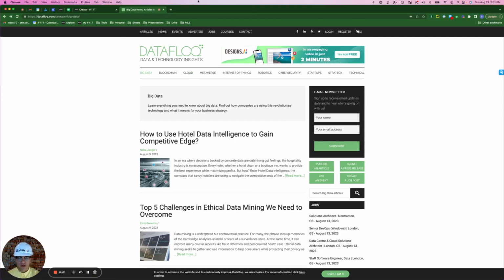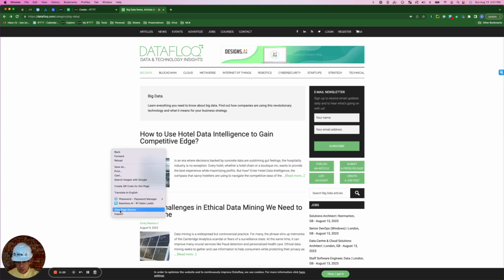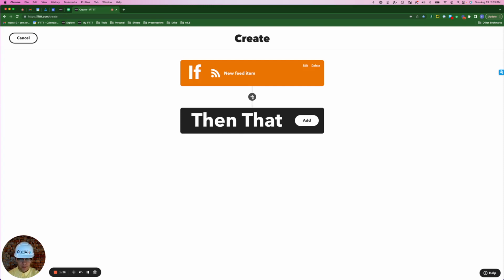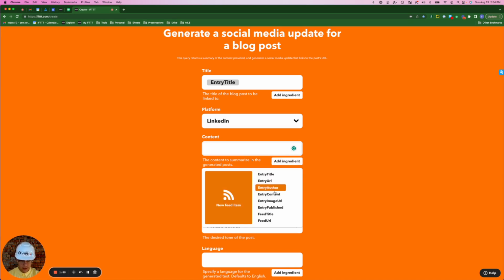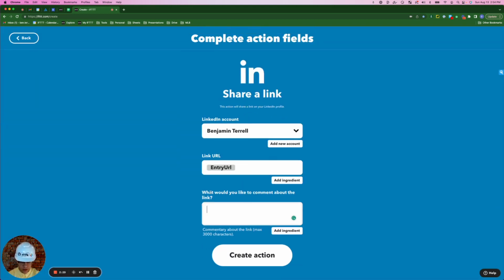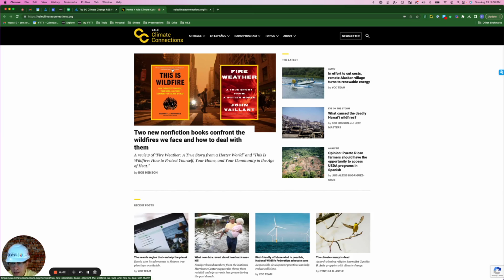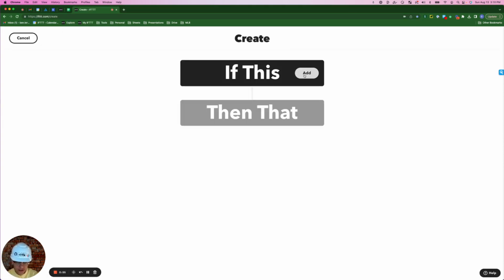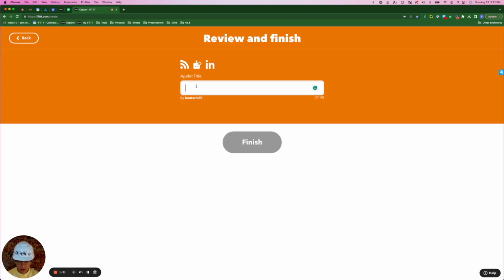How to Automate LinkedIn - Connect LinkedIn with 1000 Apps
Want to stay active on LinkedIn without spending hours manually posting updates? IFTTT makes it easy to automate LinkedIn so you can focus on networking and growing your personal brand or business!

In this video, I’ll show you how to use IFTTT to automate LinkedIn posts, share blog updates, schedule content, and more. Whether you're a content creator, entrepreneur, or professional looking to stay consistent, these automation tricks will save you time and boost engagement.

What you’ll learn:
✅ How IFTTT works & why it’s perfect for LinkedIn automation.
✅ Setting up automations for LinkedIn posts, RSS feeds, and more.
✅ Automatically sharing blog articles, tweets, and other content.
✅ Scheduling LinkedIn posts without manual effort.
✅ Pro tips for growing your LinkedIn presence with automation.